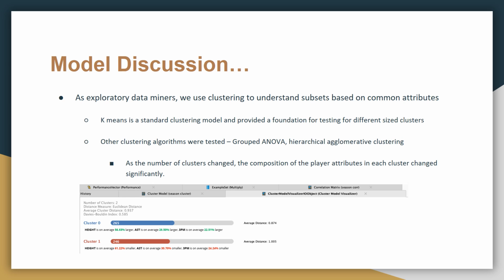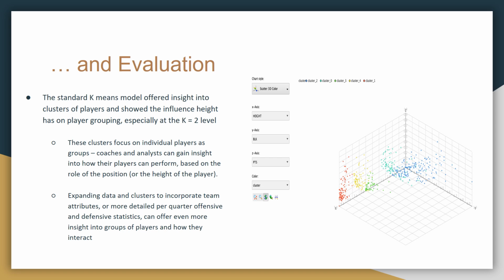Presentation Outline for audio component AdamJacobson